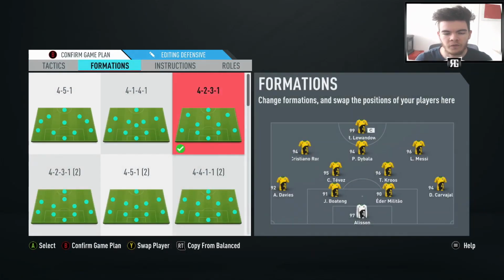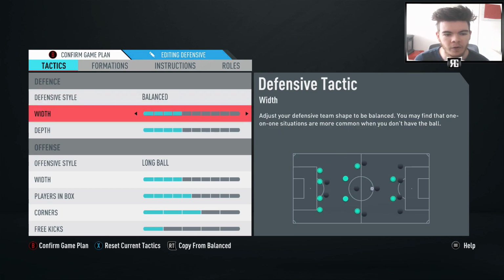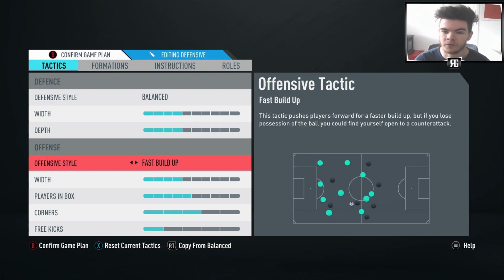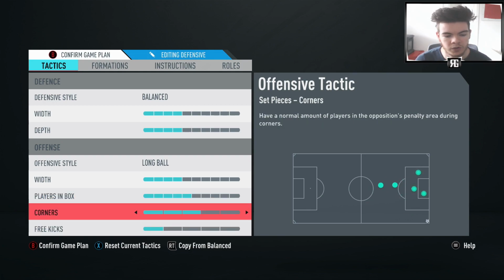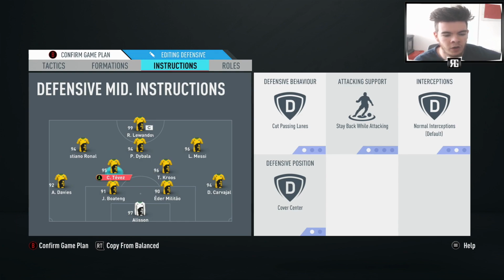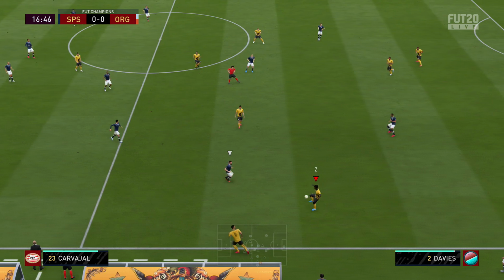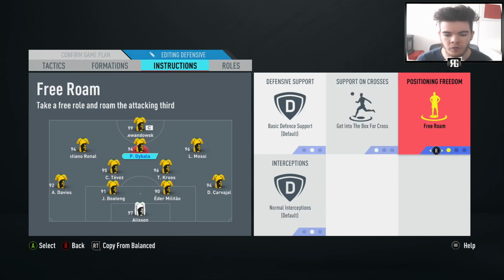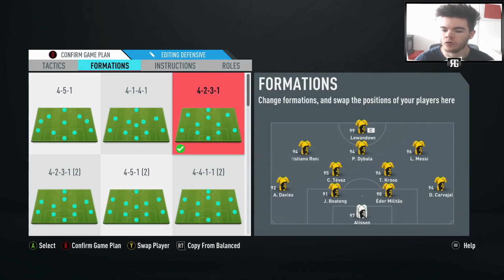FIFA 20 | Why the 4-2-3-1 Is The MOST META FORMATION During ULTIMATE TOTS! | HOW TO USE 4231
Today guys we are taking a look at the 4-2-3-1 Formation in FIFA 20, We Will show the Best Custom Tactics and Instructions for this Formation and how to use the 4-2-3-1 Effectively to get you more wins during the Ultimate TOTS in Fut Champions!

Be Humble
Work Hard
Respect the Grind

OFFICIAL RG11 :)